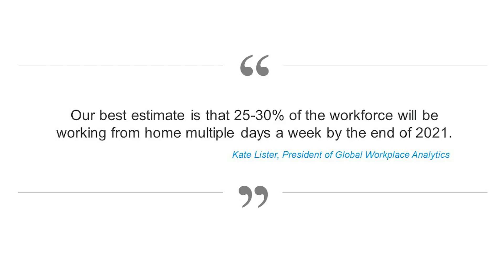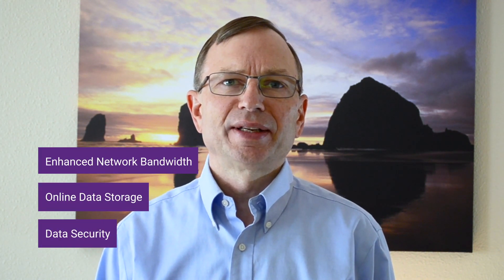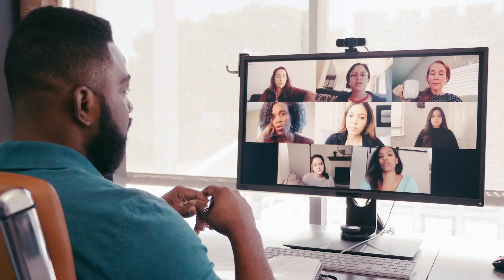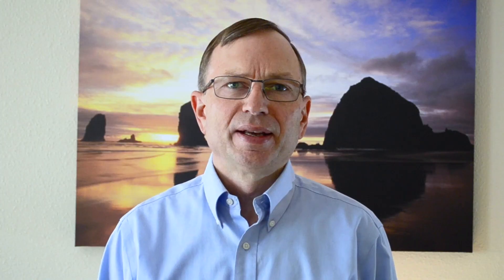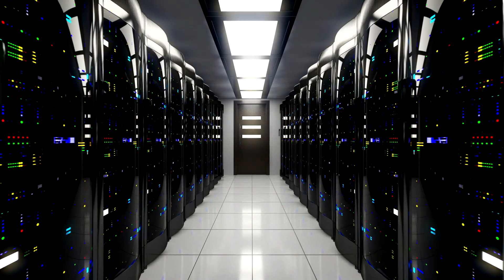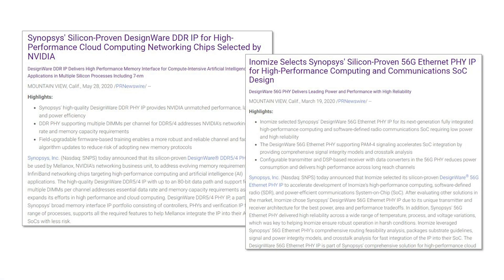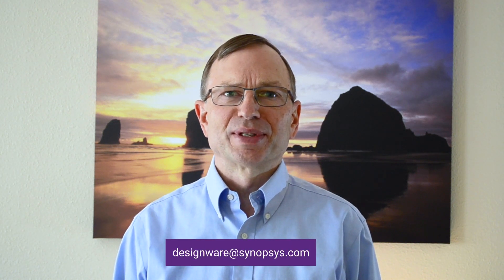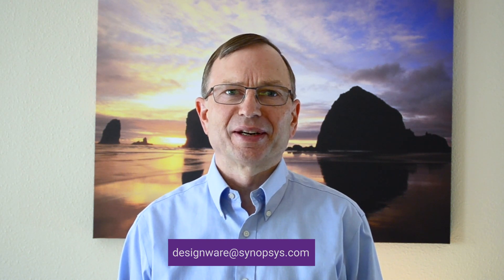Meeting Cloud Data Bandwidth Requirements with HPC IP -- Synopsys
As people continue to work remotely, demands on cloud data centers have never been higher. Chip designers for high-performance computing (HPC) SoCs are looking to new and innovative IP to meet their bandwidth, capacity, and security needs.